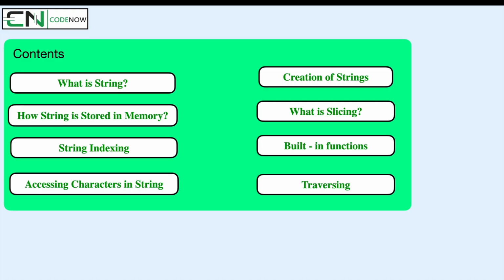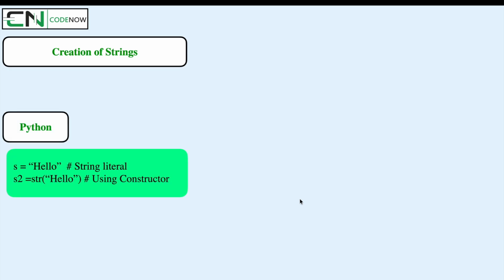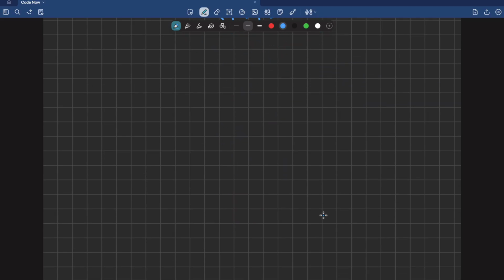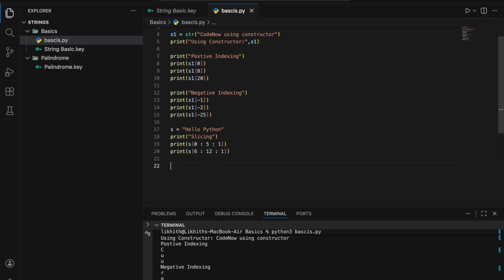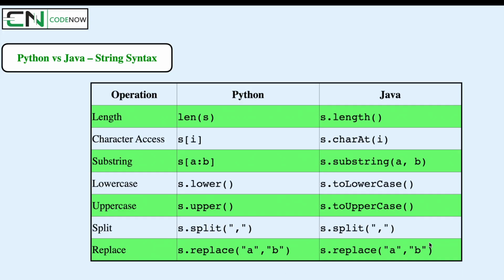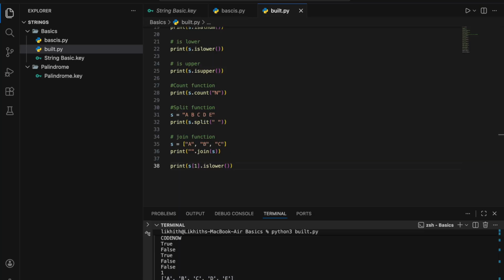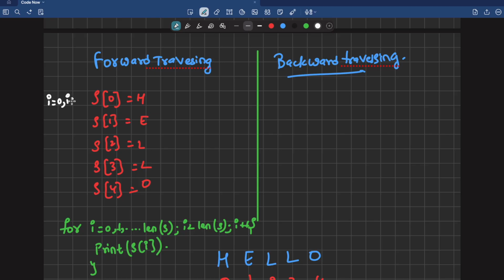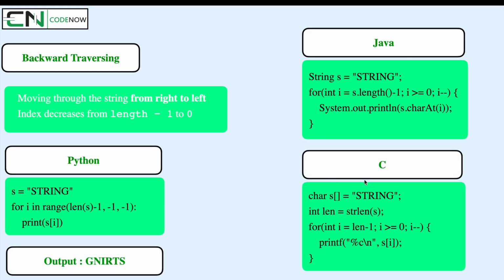String basics, String STL